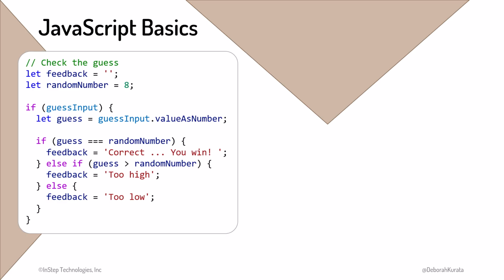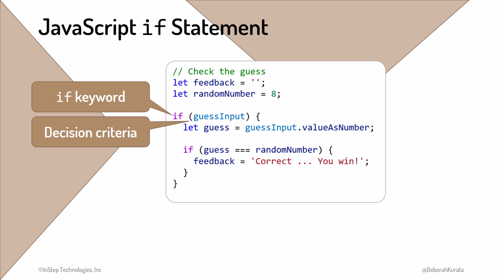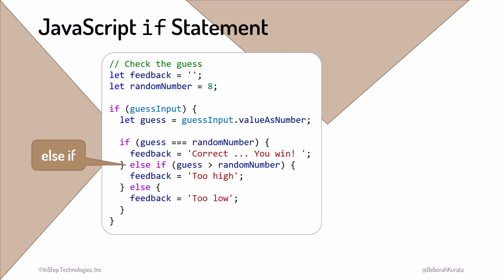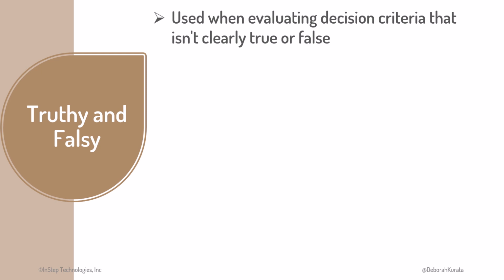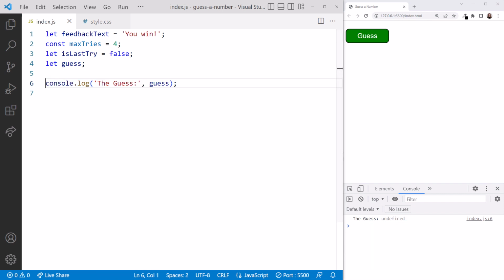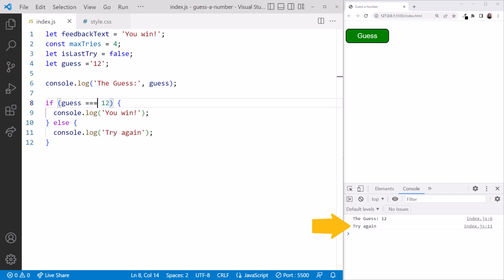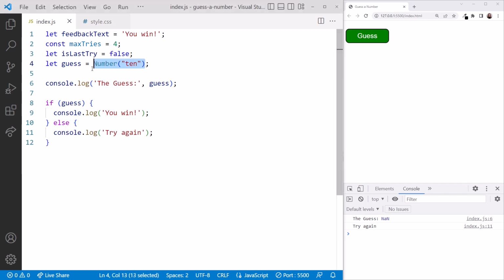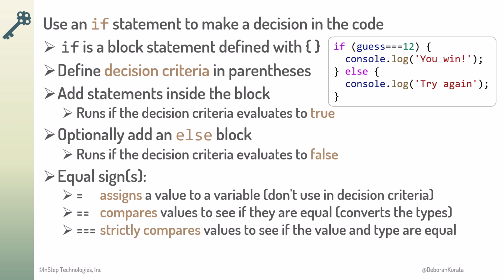JavaScript if Statements (Clip 8): Gentle Introduction to JavaScript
Decisions, decisions, decisions. In programming, we use an if statement when we want the code to make a decision. We begin with a look at JavaScript basic building blocks. Then cover the anatomy of an if statement including else and else if. We compare equals, double equals, and triple equals (=, ==, ===). And we examine whether a variable is truthy or falsy.

*Content*
00:00 JavaScript if statement
00:12 Basic building blocks
00:53 Defining comments
01:04 The anatomy of a JavaScript if statement
01:51 Equal, double equal, triple equal (=, ==, ===)
02:34 Body of the if block
03:05 else and else if
03:29 Flow chart
04:30 Truthy and falsy
05:39 Coding Along: if statements
06:13 if statement
07:29 Double equal vs triple equal
08:00 Truthy and falsy
09:33 Key points

*Audience*
• Anyone new to JavaScript.
• Existing developers that use JavaScript, and want to understand more about its syntax and how to use it on the web.
• Students considering a programming or web development career.
• Creatives that want a give their web pages some interactivity.
• Those that manage or interact with web developers to better understand what JavaScript is and how it is used.

This is the sixth and final course of the "How to Become a Web Developer" series.